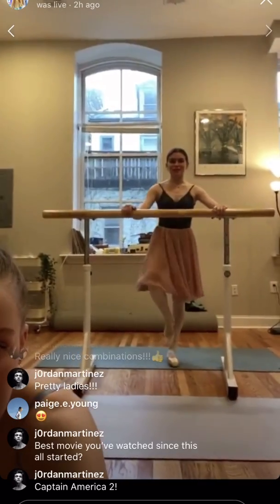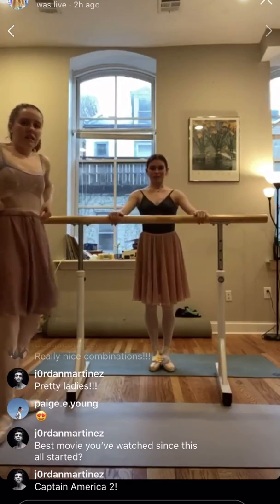Pointe Class with Emily and Lucia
Part of the Aurora Skirts mini-series "Ballet in the Time of Corona". Featuring Pennsylvania Ballet dancers Emily Wilson and Lucia Erickson teaching their auroraskirtsathome Pointe Class!